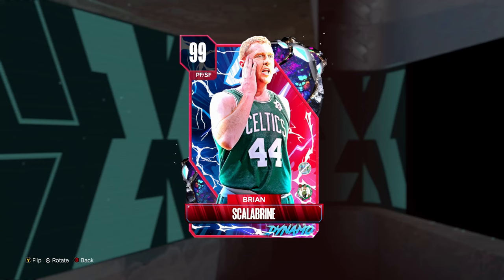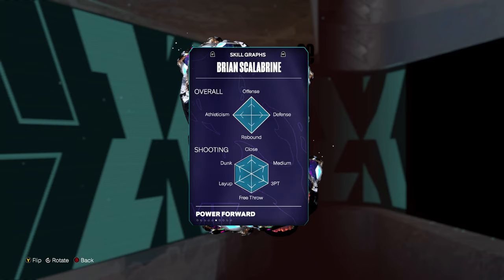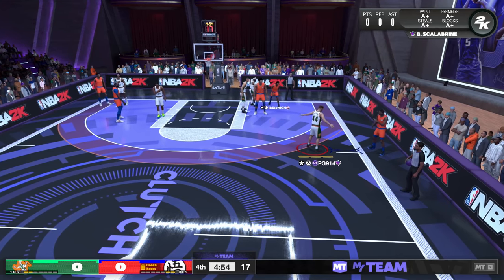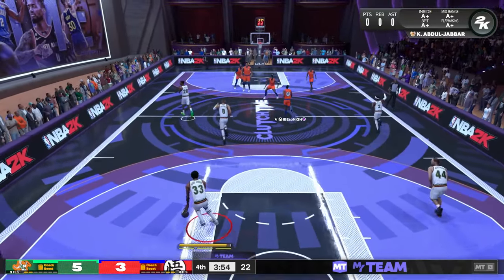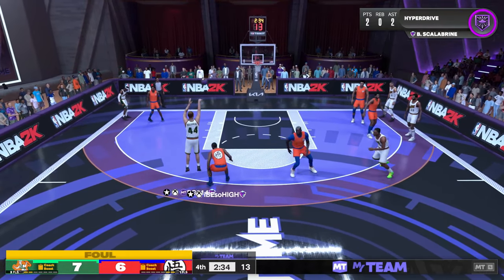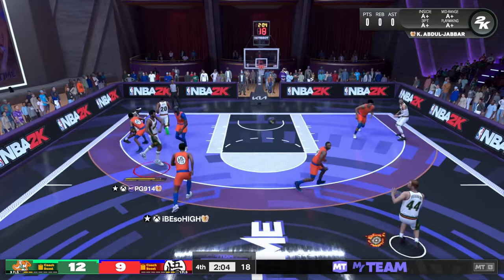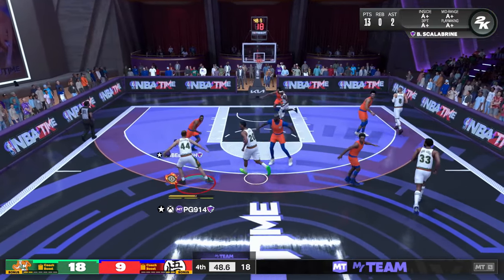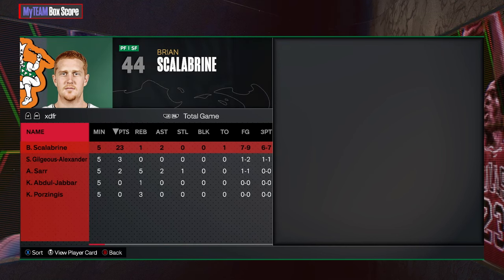DARK MATTER BRIAN SCALABRINE GAMEPLAY!! THE WHITE MAMBA IS ELITE IN NBA 2K24 MyTEAM!!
In this video I did gameplay with the brand new Dark Matter Brian Scalabrine! Scal came out today in the new GOAT x Dynamo packs that also include cards such as GOAT Julius Erving, 100 Overall Dino Radja, Dark Matter Jonathan Bender, and so many more in NBA 2K24 MyTeam!! If you enjoy this video please make sure to leave it a like and a comment and most importantly make sure to hit the subscribe button to help me grow towards 30,000 subscribers on the channel!